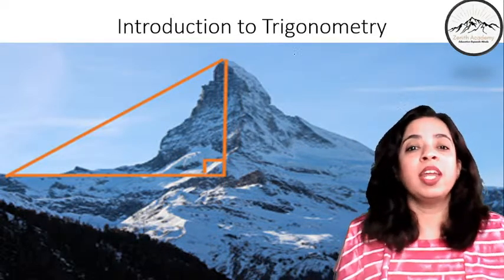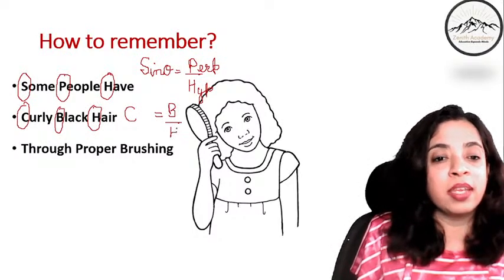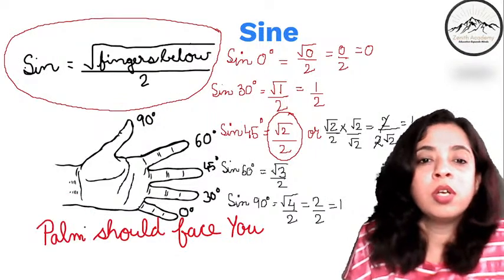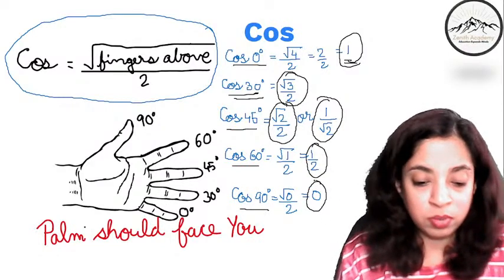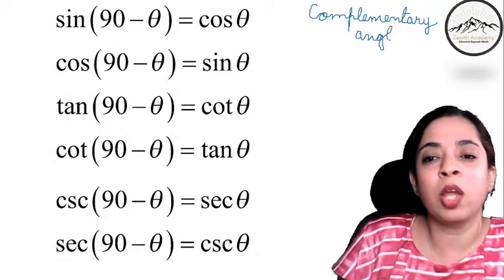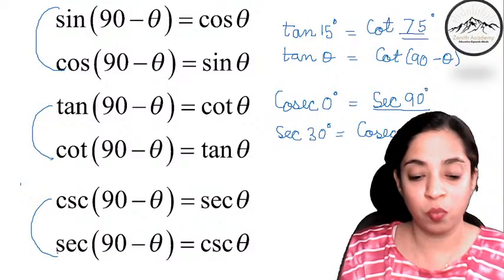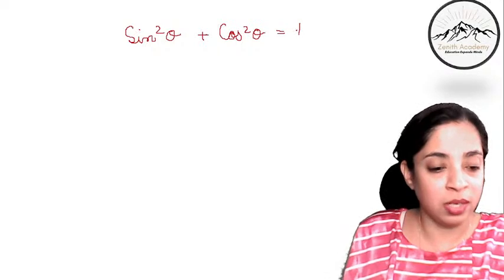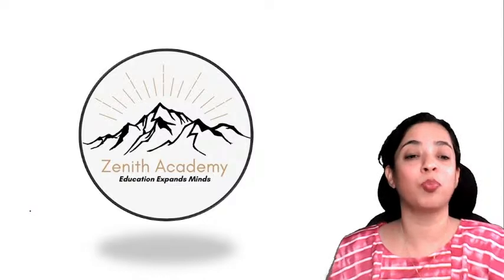Making Trigonometry Super Easy with Shagufta Ma'am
All TIPS and TRICKS of TRIGONOMETRY.
Shagufta ma'am teaching LIVE
Full Concepts of TRIGONOMETRY